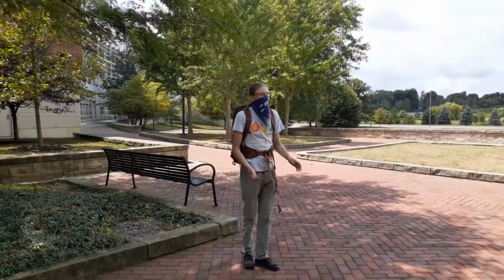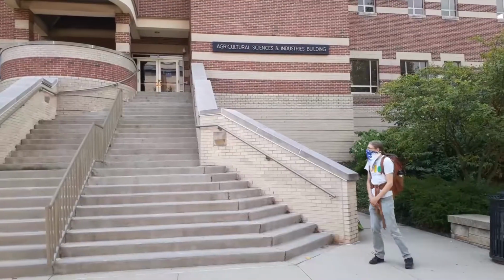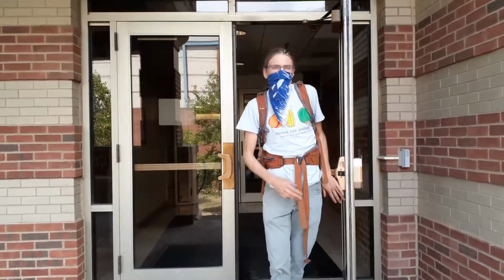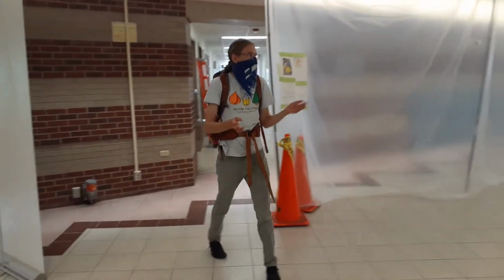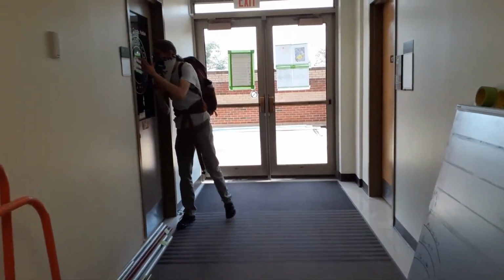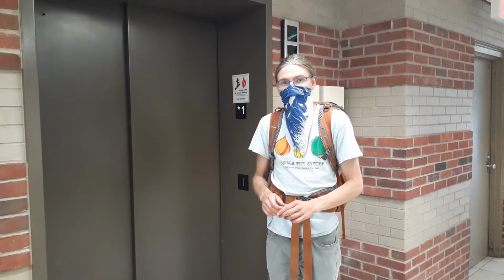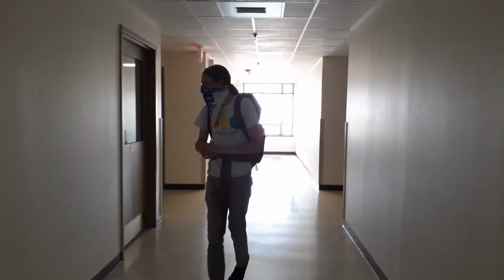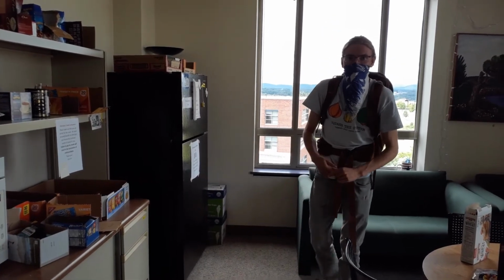Agricultural Sciences and Industries Building Tour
Join Alex and Denise on a tour of Penn State's Agricultural Sciences and Industries Building!

Speaker: Alex Curtze
Camera: Denise Alving
Editing: Abby Jamison